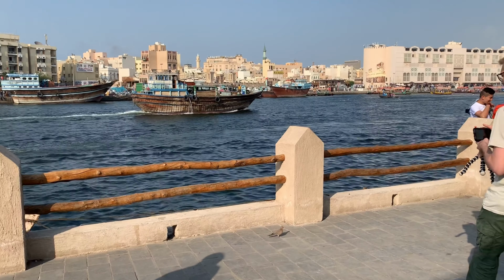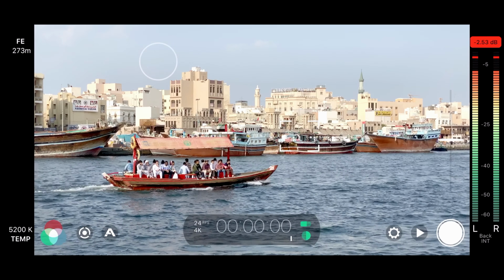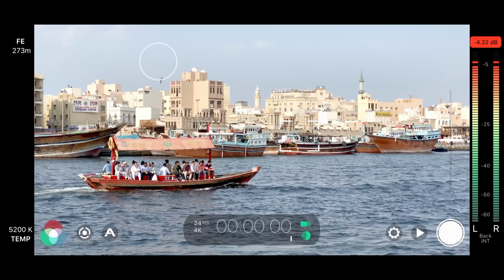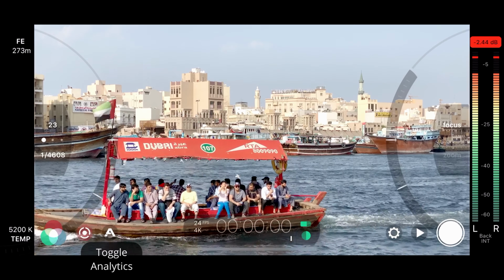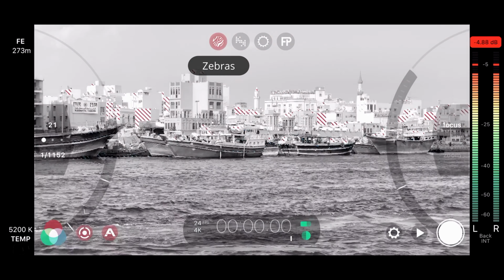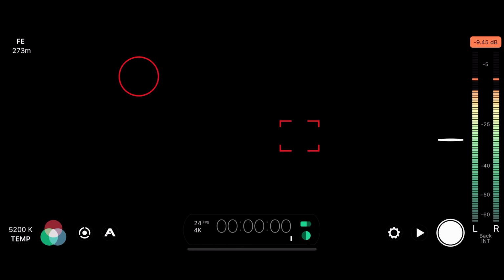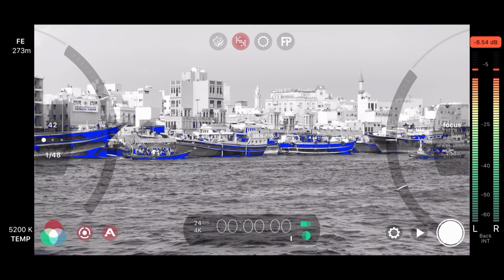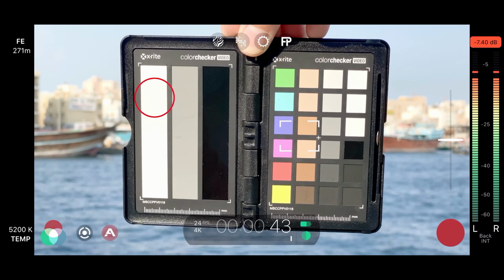How to Set Perfect iPhone Video Exposure with FiLMiC Pro and the PolarPro Variable ND Filters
Learn how to achieve perfect iPhone video exposure with FiLMiC Pro on the iPhone XS, XS Max, XR, iPhone 11, 11 Pro, 11 Pro Max, using a variable ND filter.

Manual control of exposure has become very difficult with the latest generation iPhones. Manual adjustment of shutter speed and ISO in FiLMiC Pro can cause problems with Apple's dynamic tone mapping, resulting in a compromised image.

Instead of fighting against the iPhone's camera AI, let it do what it does best. The best way to control your iPhone video exposure is to use a variable ND filter. Once you've adjusted the variable ND filter to let in just the right amount of light, you can use FiLMiC Pro's auto exposure reticle to lock exposure and leave Apple's tone mapping to set up an optimal image.

0:00 - Introduction
0:55 - Why exposure is critical
3:25 - Always protect highlights
4:23 - Set up your shot
5:46 - Using a variable ND for perfect exposure

A major part of what makes a video look cinematic is how you shoot it. Improve your composition skills

Richard Lackey:
Member: Colorist Society International (CSI)
Member: Digital Cinema Society (DCS)

This video was not paid for by a manufacturer.
I was given the products shown to test, review and use.
My opinions are my own and were not reviewed before publishing or paid for by any manufacturer.